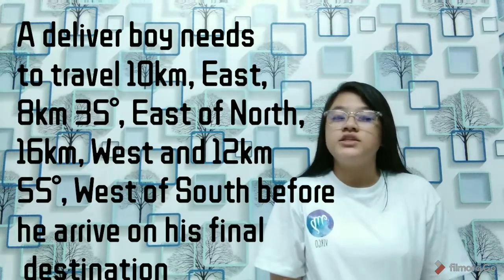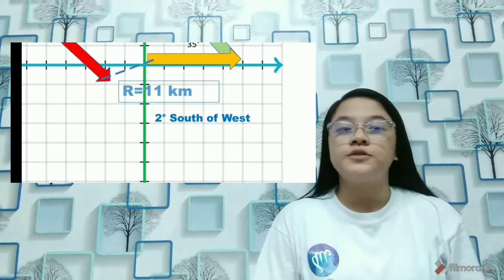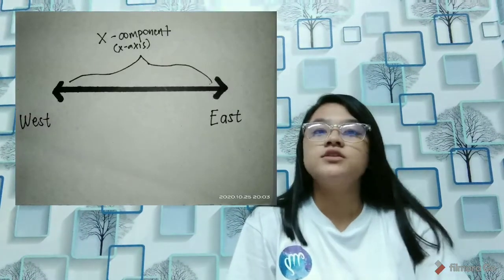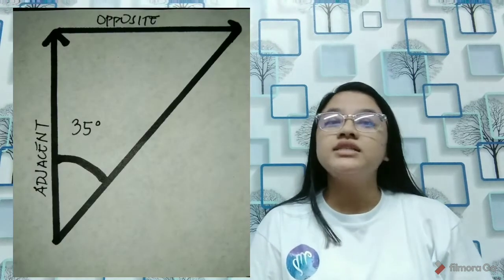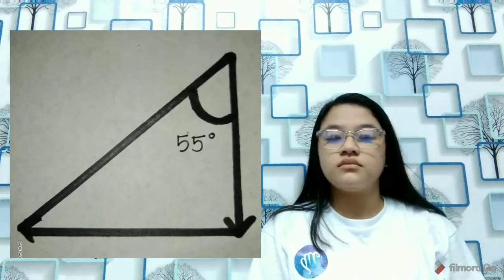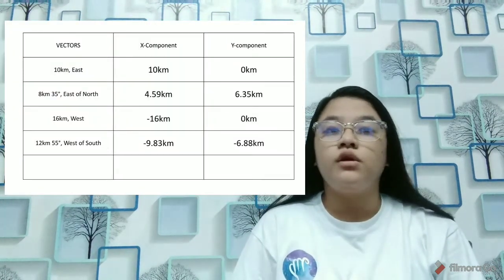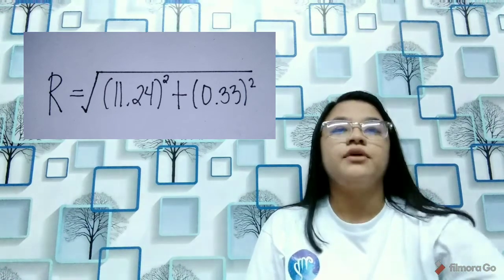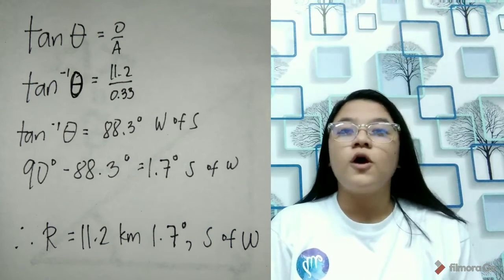ADDITION OF VECTOR:Graphical and Component Method